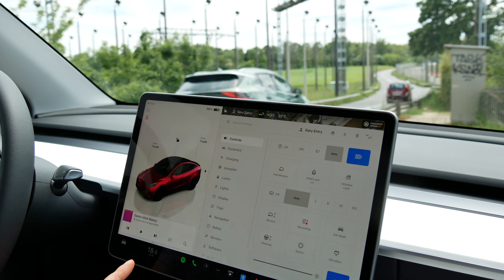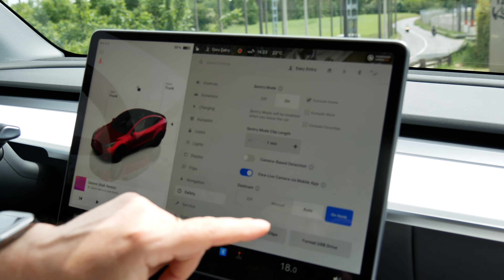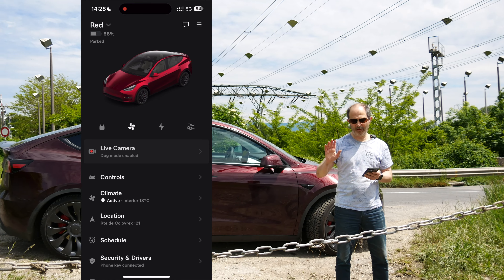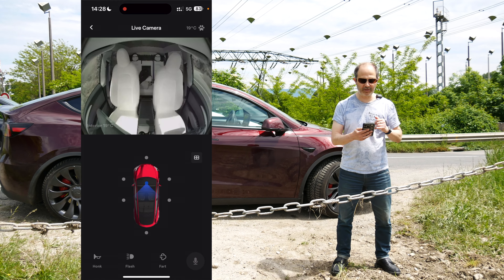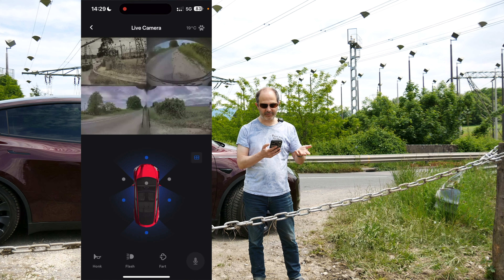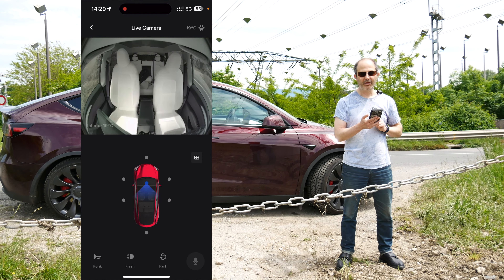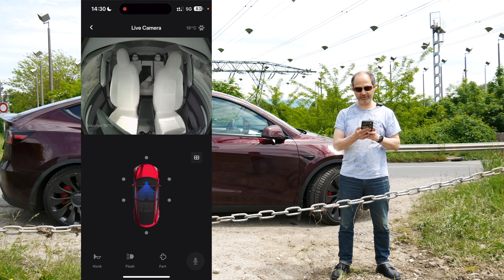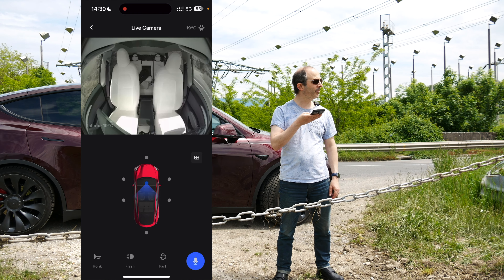Remote Cameras Finally Available In Switzerland !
In this video I review the Tesla Remote Camera feature that is finally available in Switzerland. Due to specific local laws this feature was available almost everywhere in the world except for Switzerland, but due to a change in the legislation and Tesla's implementation, it is now finally available here.